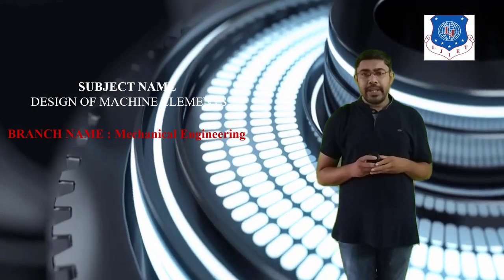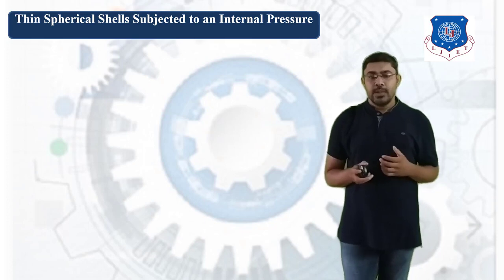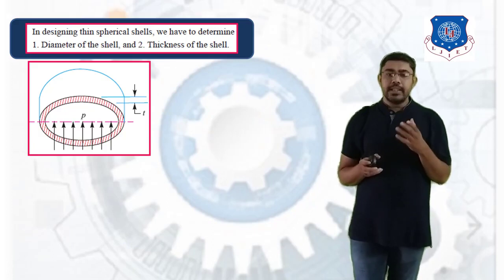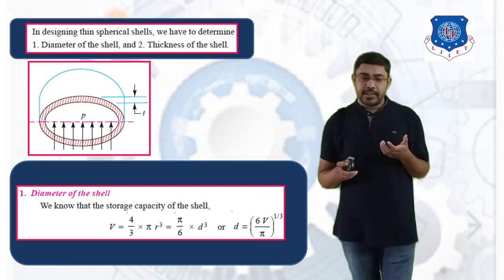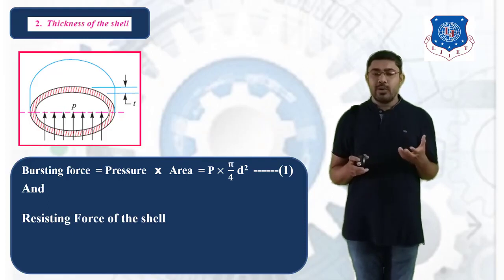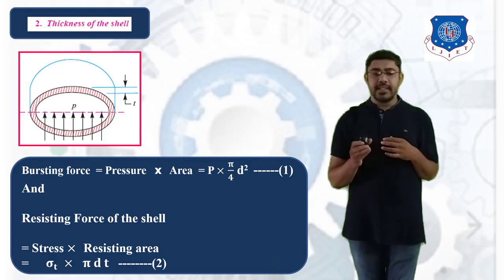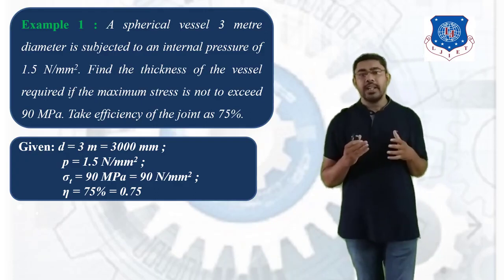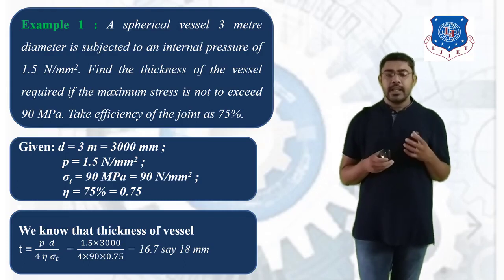L 8 Numerical Example Design of Spherical Shell I Design of machine elements I Mechanical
Design of machine Elements Lecture Series by Nemisha Goswami

Thin Spherical Shells Subjected to an Internal Pressure
THICKNESS AND DIAMETER OF SHEELL
NUMERICAL OF Spherical Shells